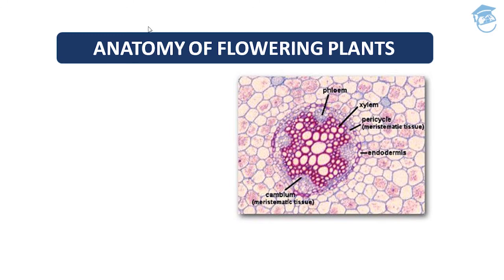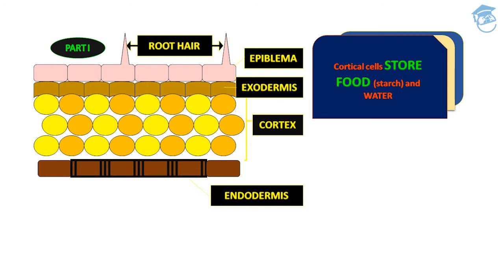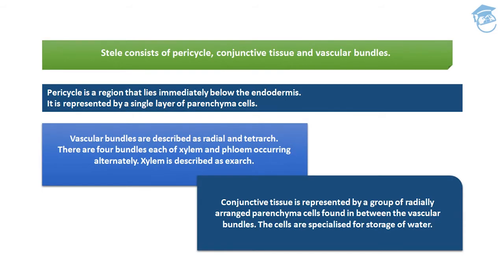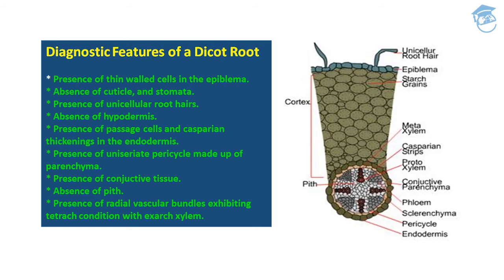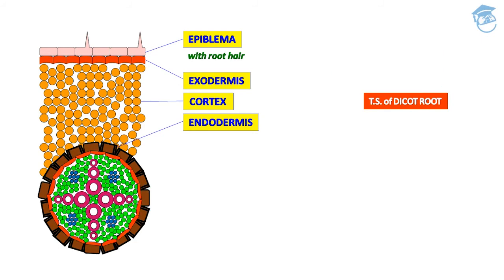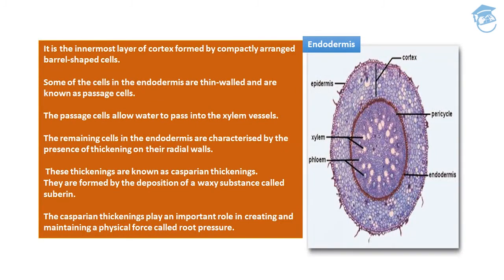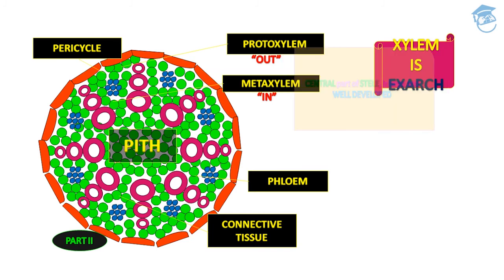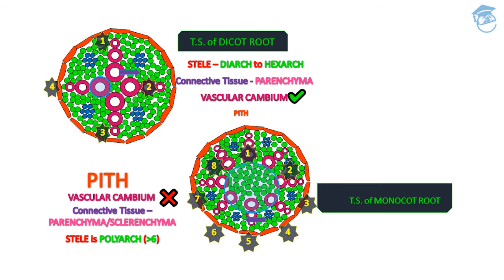Morphology Of Angiosperms | Dicot & Monocot Root [Anatomy] | Overview | Section 6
Morphology Of Angiosperms | The Anatomy | Dicot & Monocot Root [Anatomy] | Overview | Section 6;

    - Introduction
    - Anatomical Features of Dicot Root
    - Diagnostic Features of Dicot Root
    - Transfer Section of Dicot Root
    - Anatomical Features of Monocot Root
    - Transfer Section of Monocot Root
    - Diagnostic Features of Monocot Root